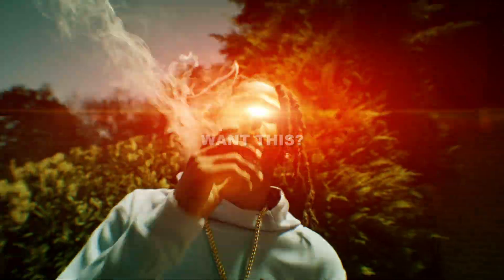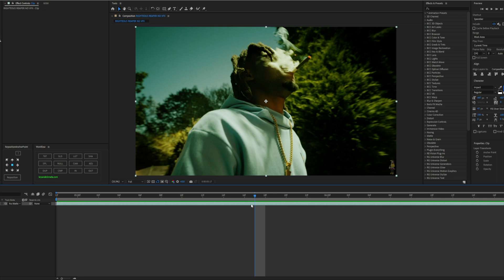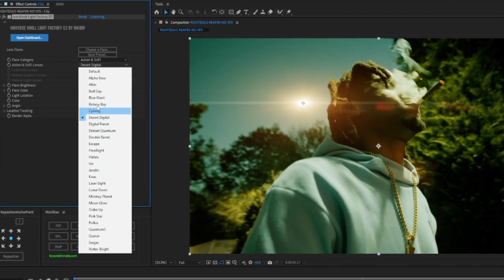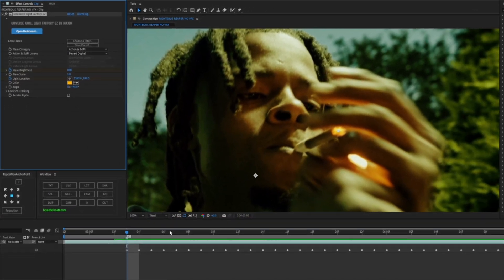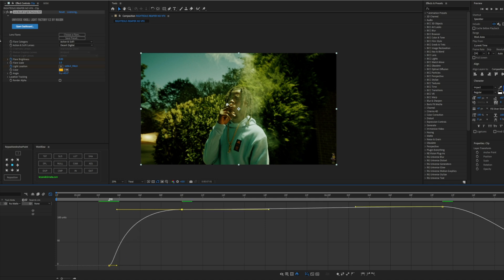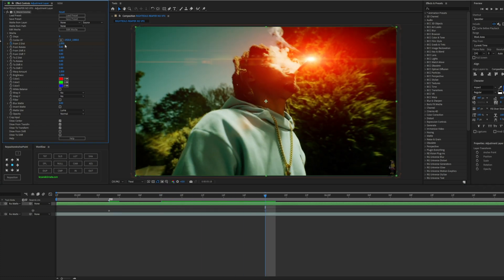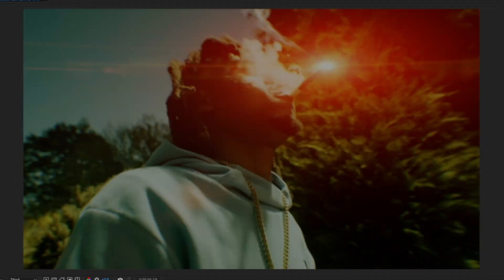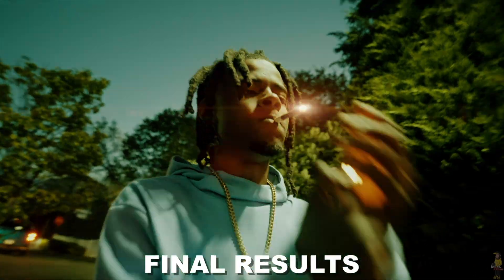How To Create a Lens Flare Effect (Music Video After Effects Editing Tutorial)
In this video, ill be teaching you guys how to create this cool lens flare effect using an effect from the universe plugin called Knoll Light factory!

3D TITLE CARD PACK OUT NOW!
Song: @ayerpk -  hide